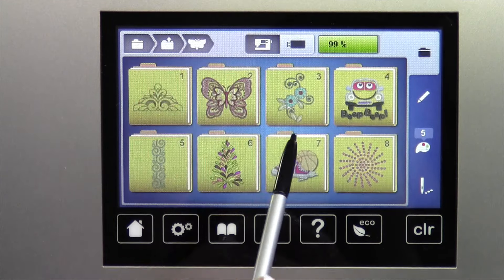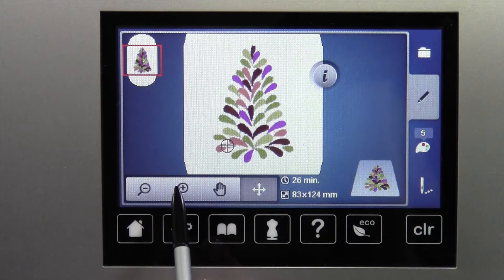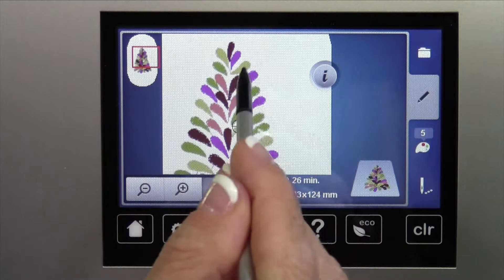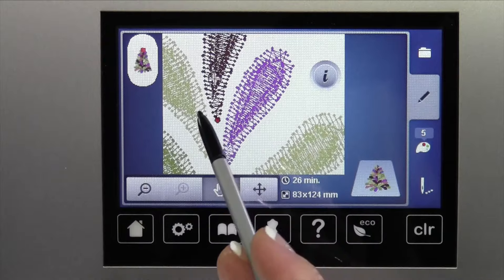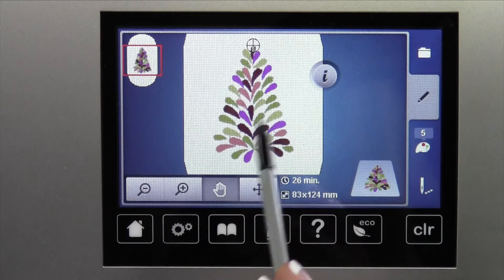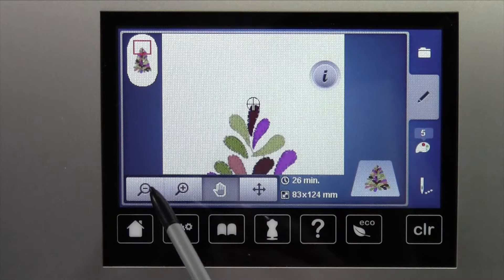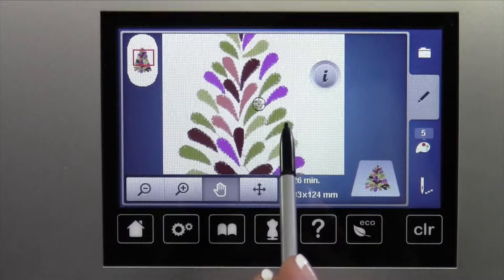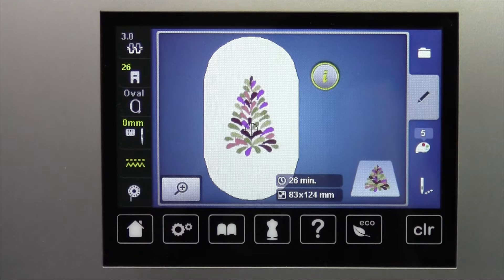Bernina 770 103 Zoom Options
This video is about Bernina 770 103 Zoom Options